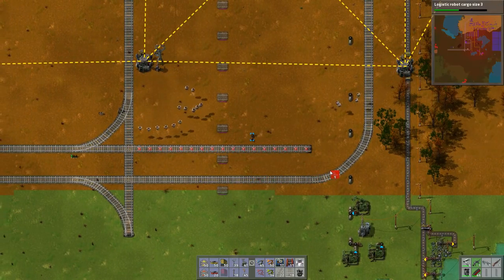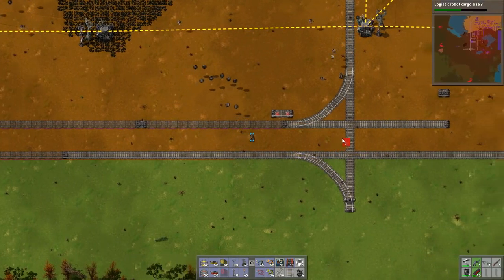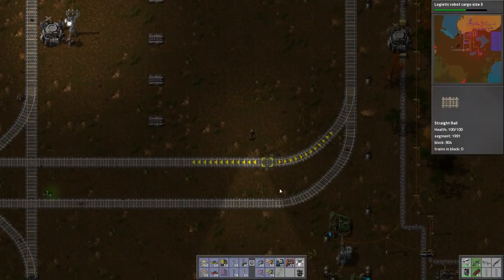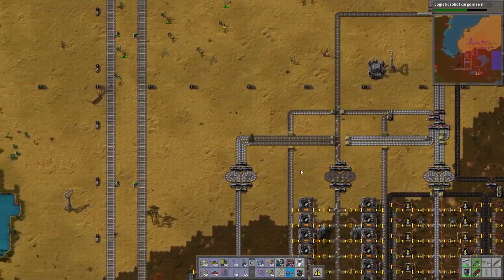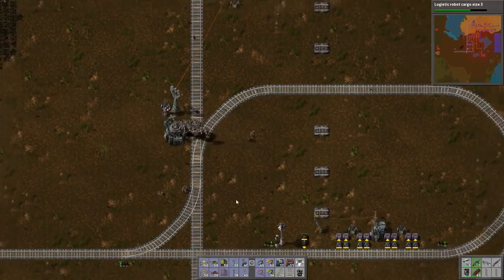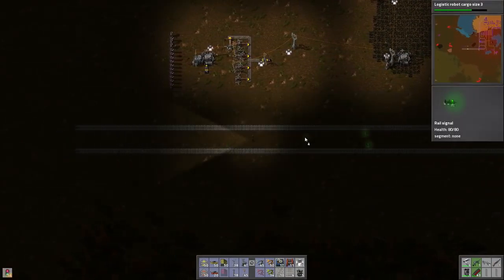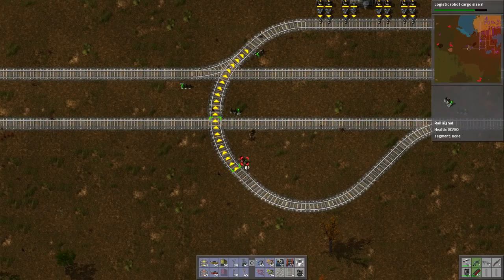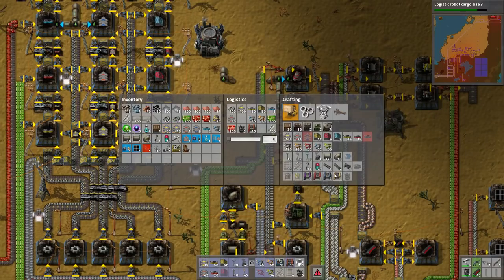Let's Play Factorio Mega Train Part 39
Let's Play Factorio, shall we? In this Let's Play, we'll be taking a look at Factorio and aiming to go big or go home, our main goal for the series is to get a Mega Train that has a carriage full of each and every item in the game. Thanks for joining me, and let's start our let's play of Factorio!